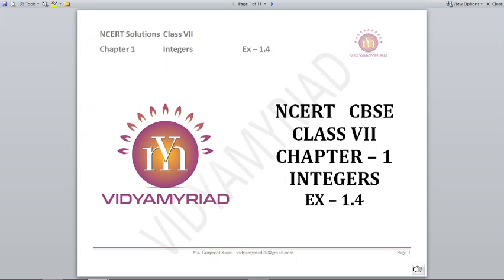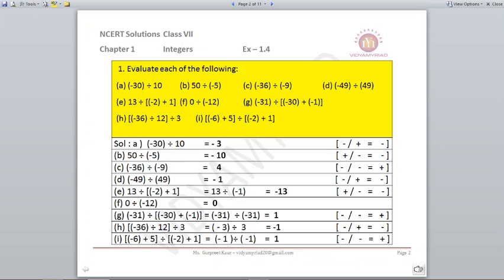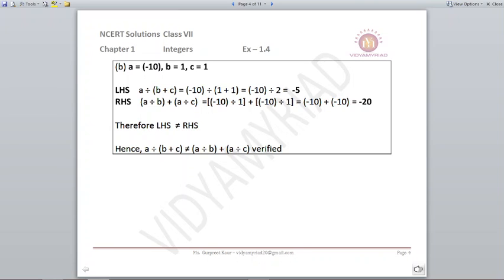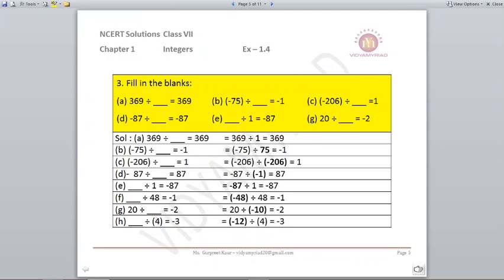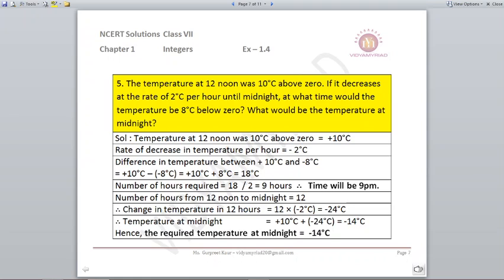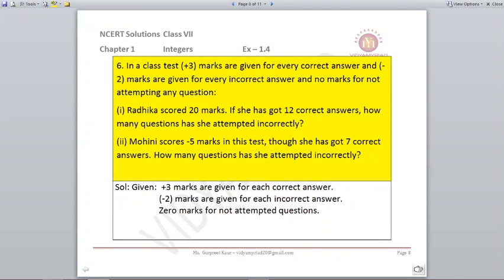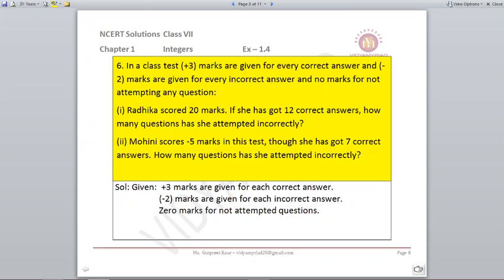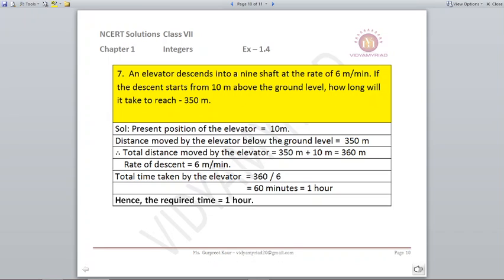Class 7 II Chapter 1 II Integers II Ex 1.4 II CBSE II NCERT II Vidya Myriad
Hello Students,
 This video is made for the class 7 on chapter 1 on integers  on ex 1.4